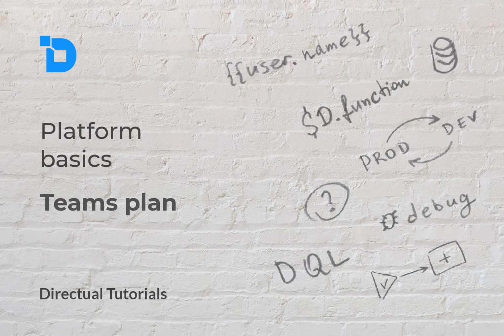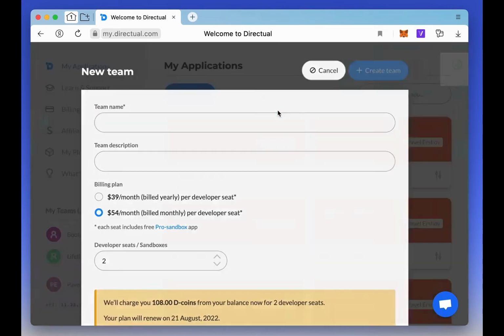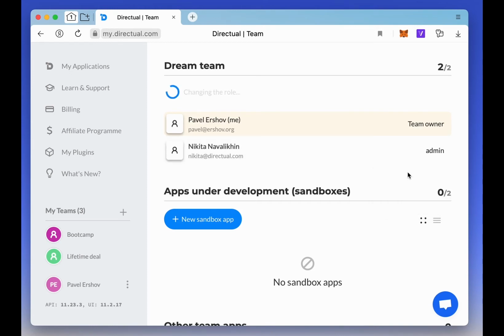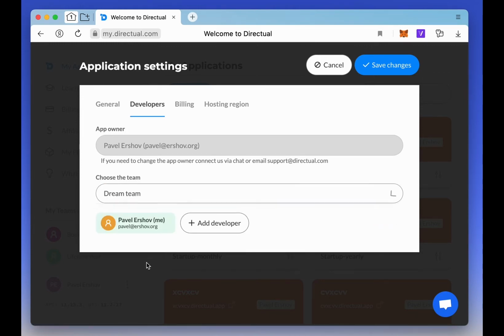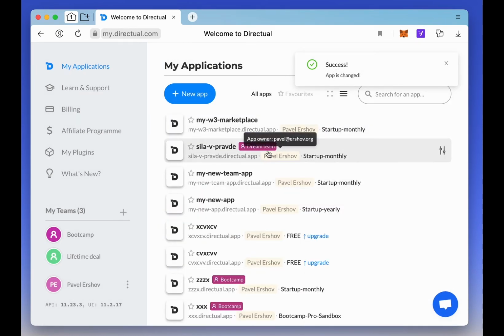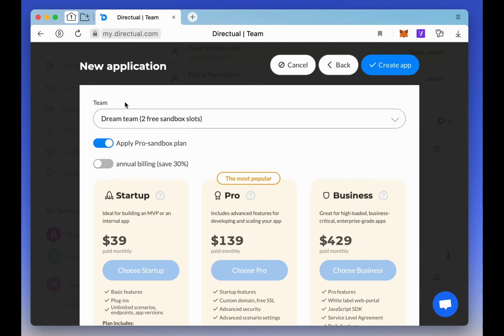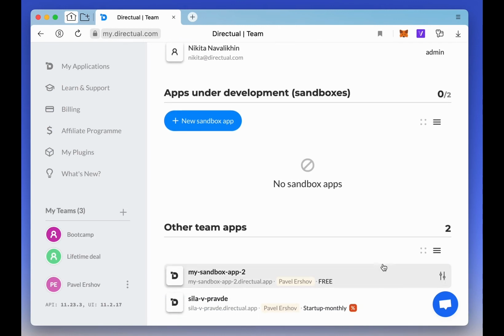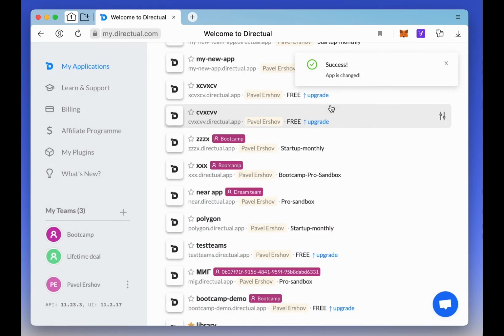Directual How To. Teams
We are figuring out what is Directual teams and how to use Directual Sandboxes